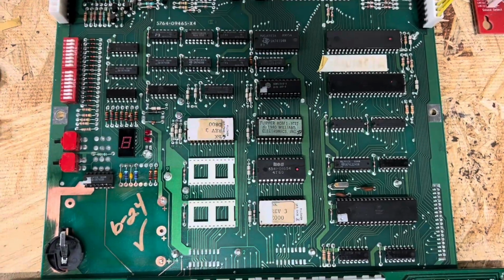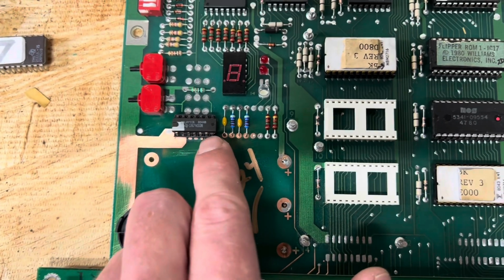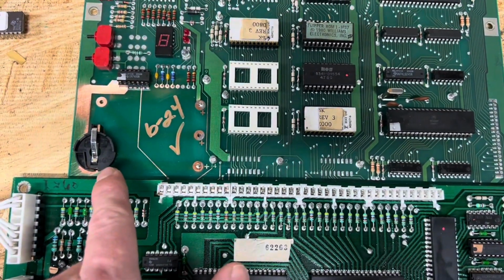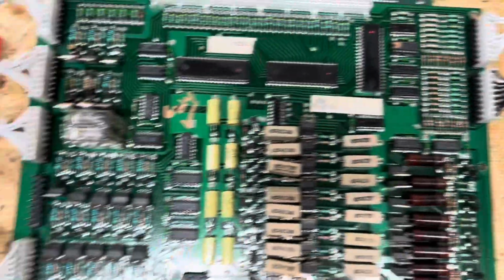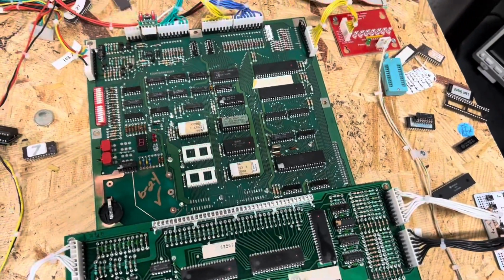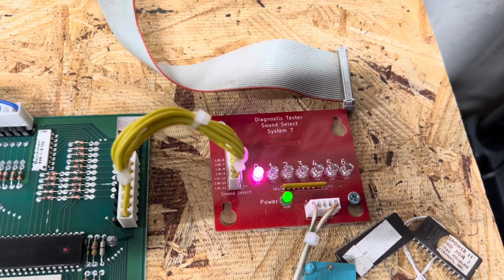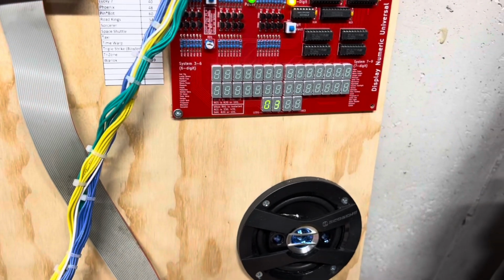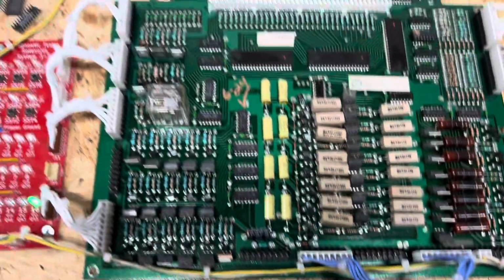Williams Black Knight mpu/driver repair overview and test (2of2)